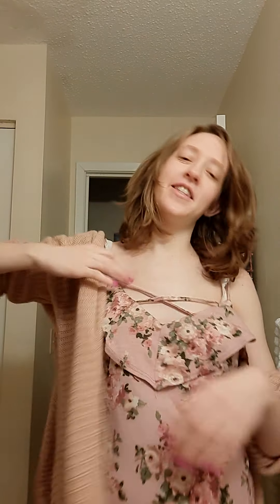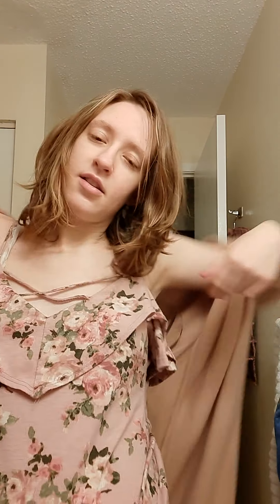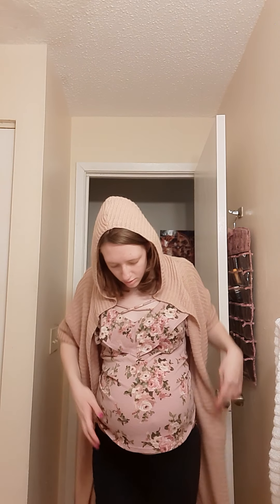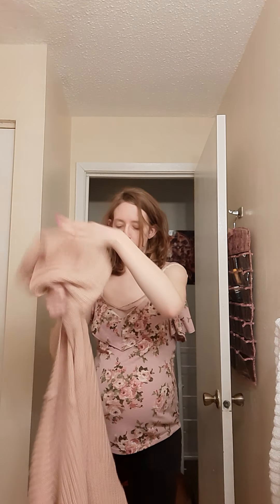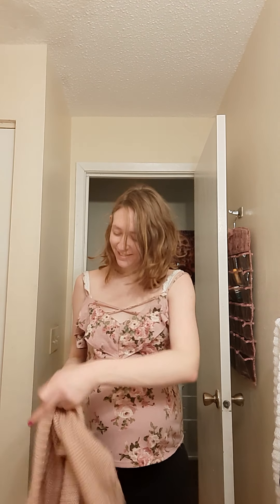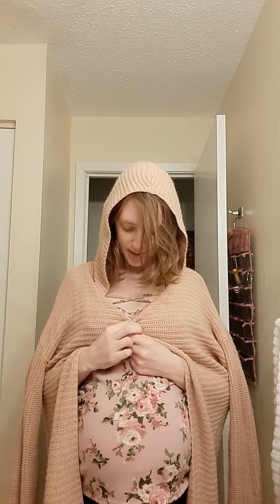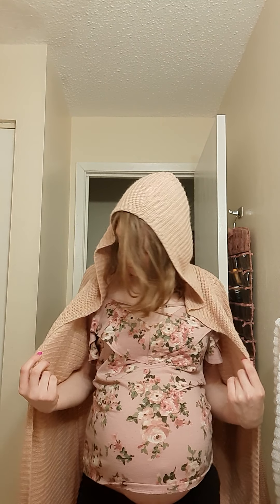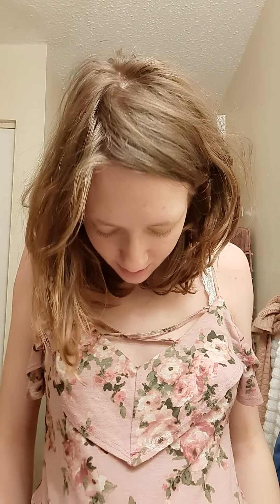March 7, 2021